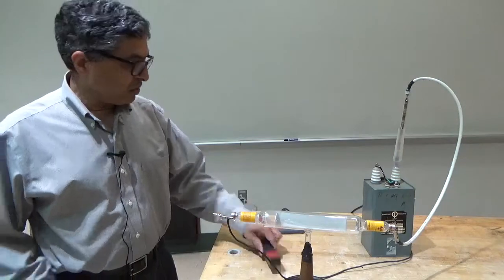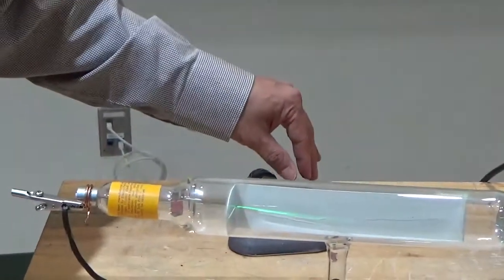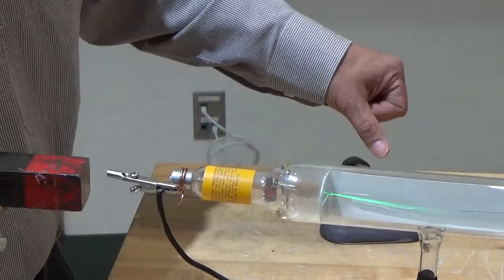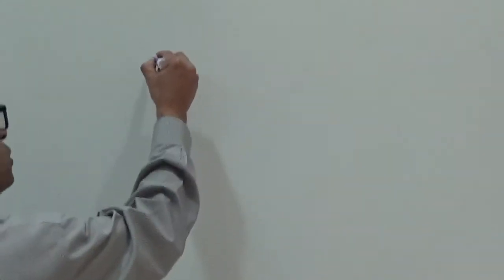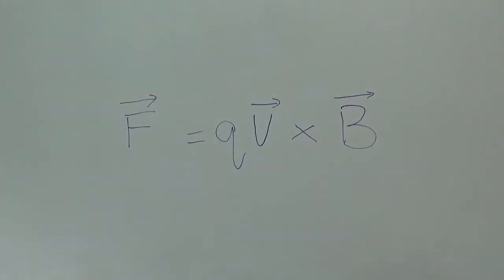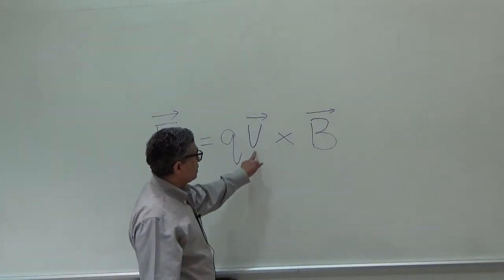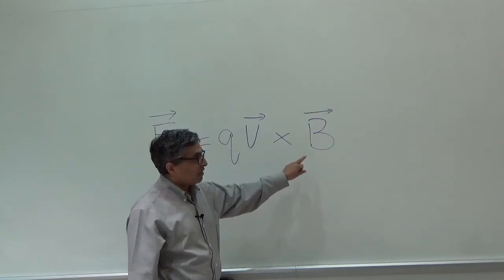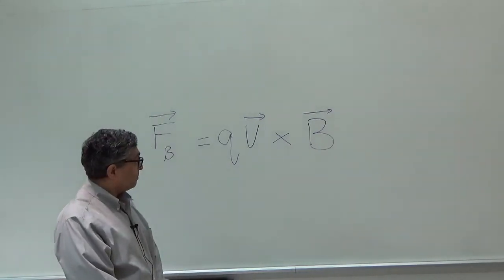Cathode ray tube, 5H30.10 Dasu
With Professor Sridhara Dasu